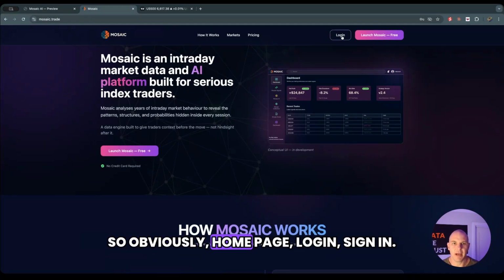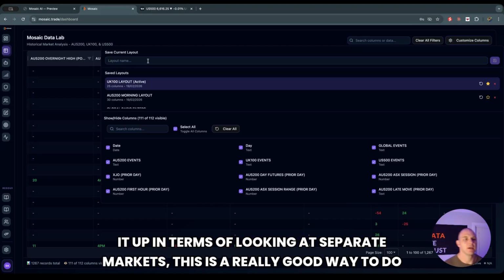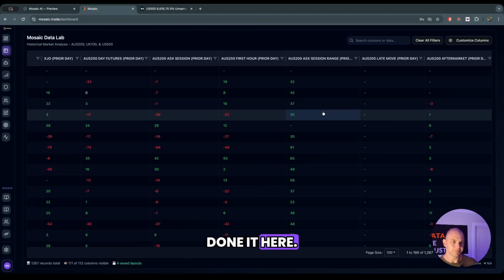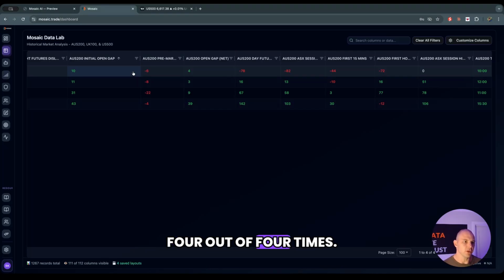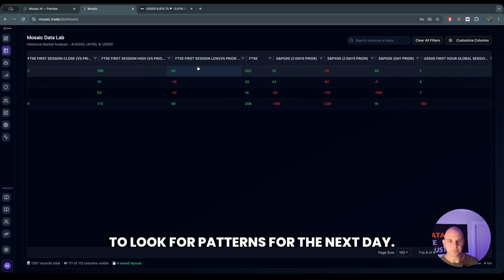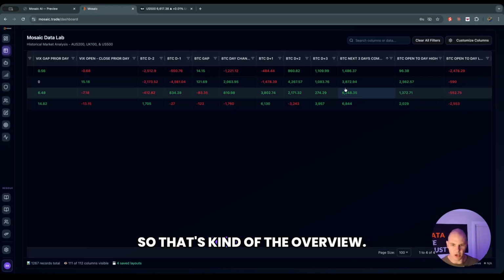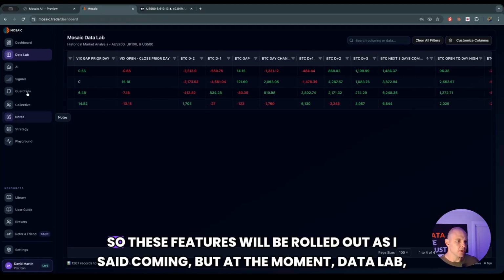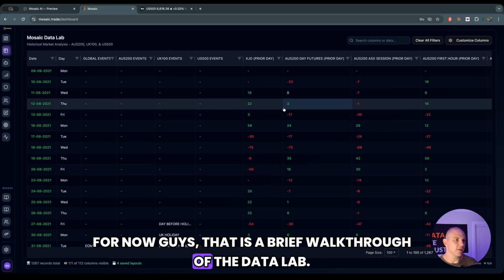MOSAIC INITIAL WALKTHROUGH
This is the first walkthrough of Mosaic — a platform built to help traders understand how markets actually move, not how people think they move.

In this video, we walk through the core ideas behind Mosaic and how to study market behaviour across Australia, the UK, and the US using structured intraday data. We look at how overnight futures moves, pre-market positioning, opening gaps, and session ranges shape what happens next — and how traders can use historical patterns to build real context for each trading day.

Inside this walkthrough, you’ll learn:

* Why prior-day behaviour often matters more than the news
* How overnight futures dislocations influence the next session
* How to think in terms of session structure (Asia → London → US)
* Why session highs and lows follow repeatable patterns
* How to use historical data to identify high-probability conditions
* How Mosaic helps you filter, test, and study these behaviours in seconds

Mosaic is not a signal service and it does not predict markets.

It helps you study what tends to happen when certain conditions appear — so you can make better decisions with context and probabilities instead of opinions and indicators.

If you trade AUS200, UK100, US500 — or any index influenced by global flows — this framework will change how you look at the trading day.

Mosaic — Stop guessing. Start referencing.